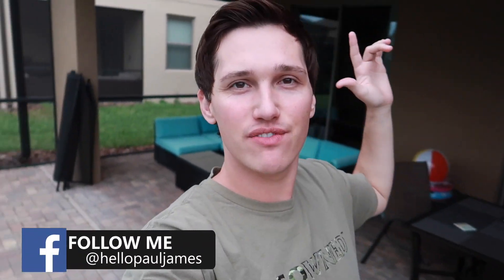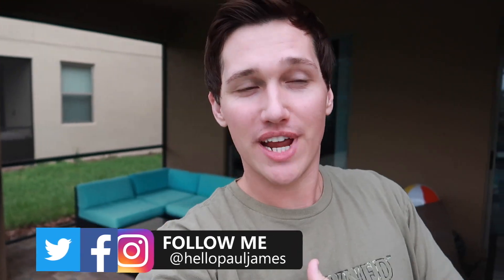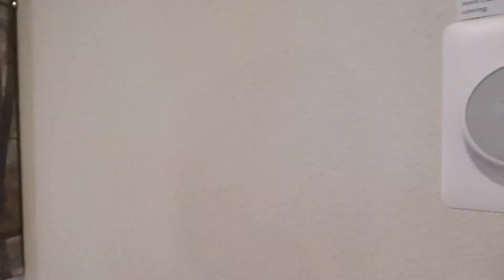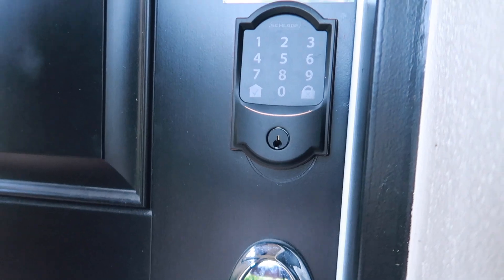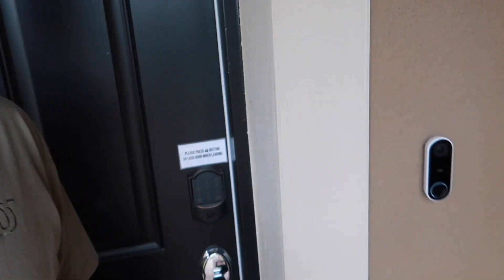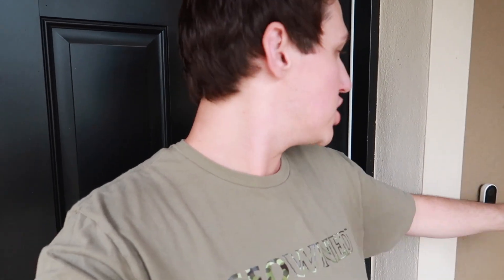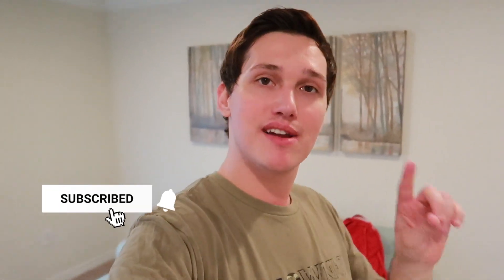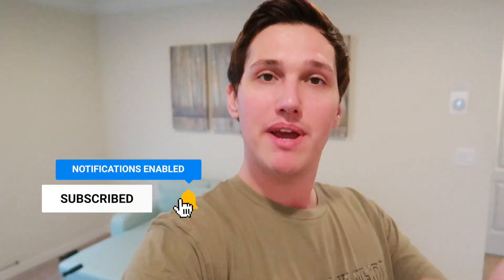Can You Really Make Passive Income with Airbnb?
ABOUT THIS VIDEO:

In this video Paul James / iampauljames walks you through how to make passive income with Airbnb. This is not theory, but instead Paul's real life experience in owning and operating a real short term rental property. Learn the pros and cons of short term rental and what really goes into making money with an airbnb rental property.